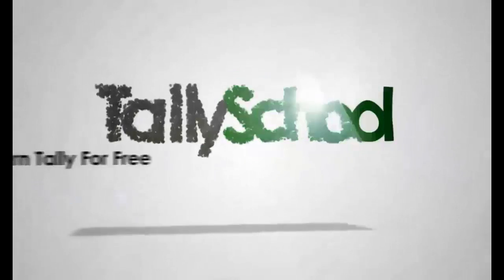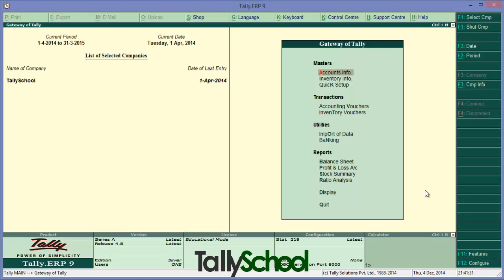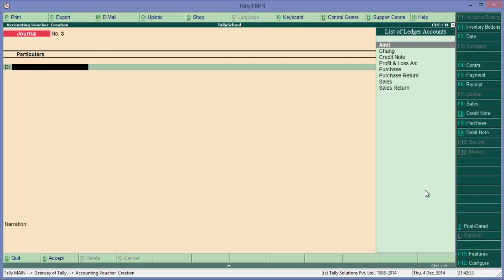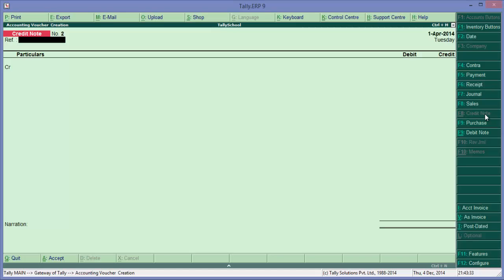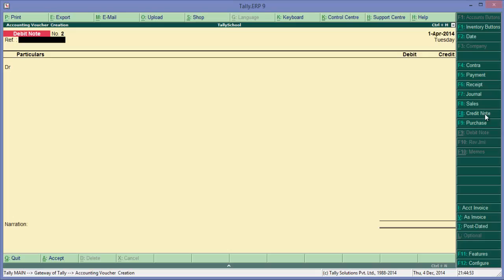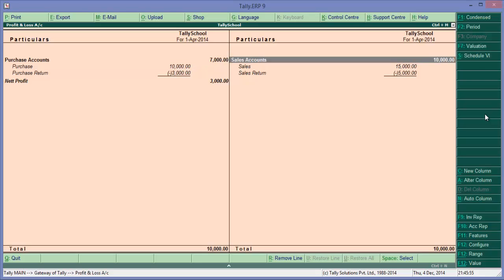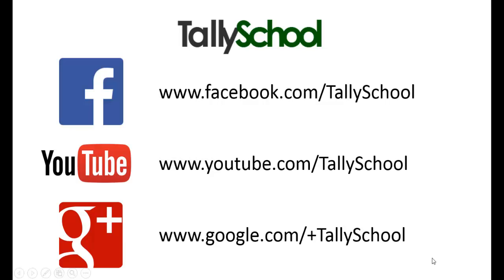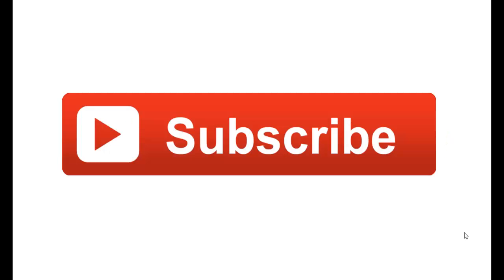Easily create Debit & Credit notes in Tally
Easily create debit and credit notes in Tally by understanding the real concept behind the creation of debit and credit notes.
Check the video now!